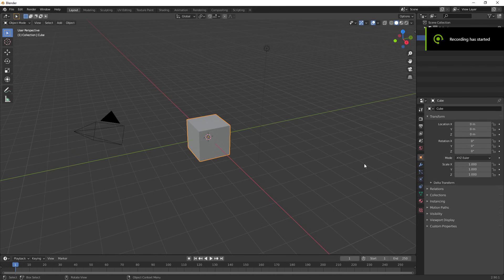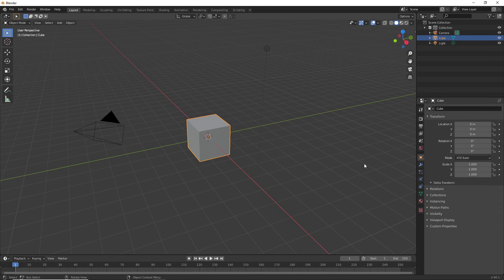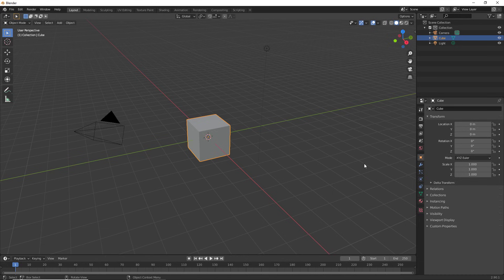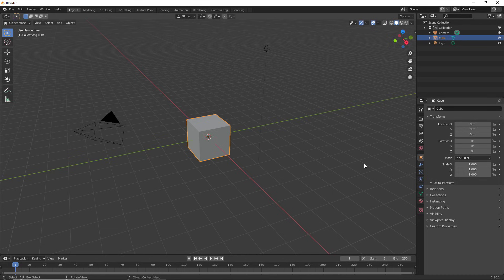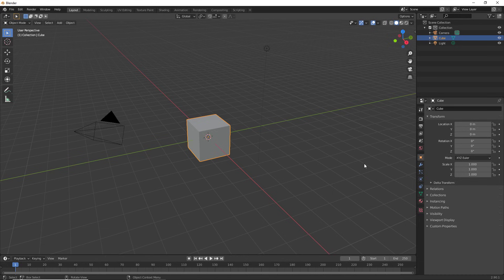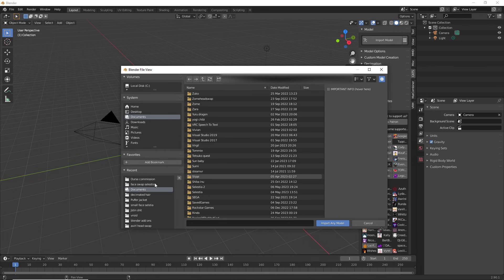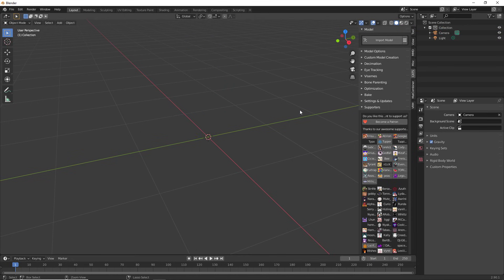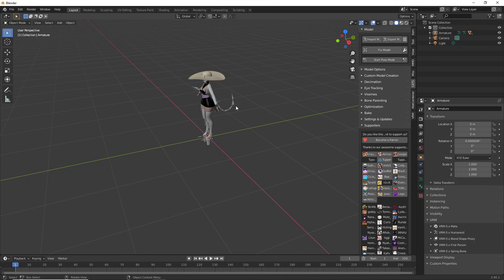(EASY) How to Import a Model Into Blender || VRChat Blender Tutorial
Here we are guys!! The set up begins to the headswap tutorial! So get ready and lets get our tools ready for that video!